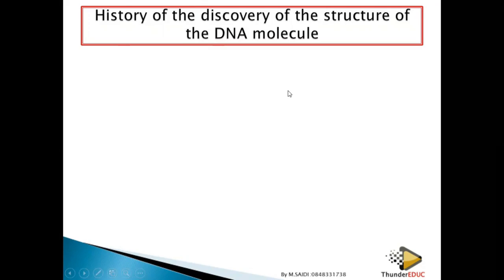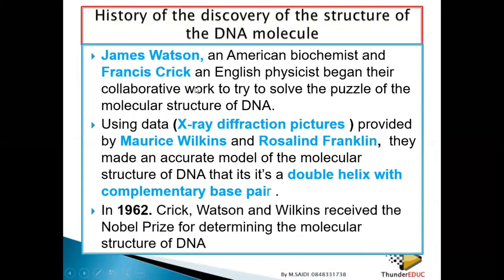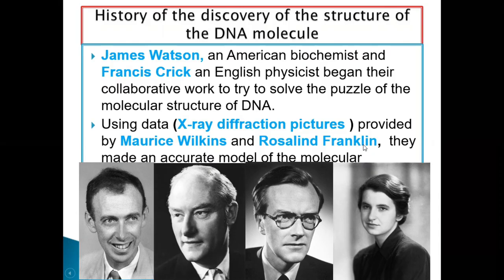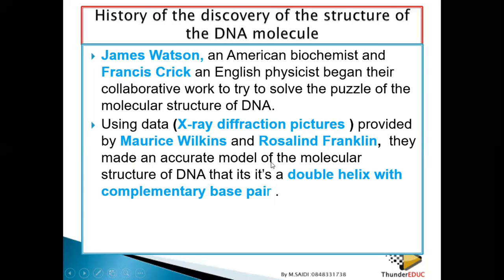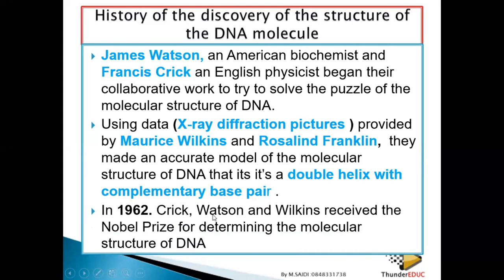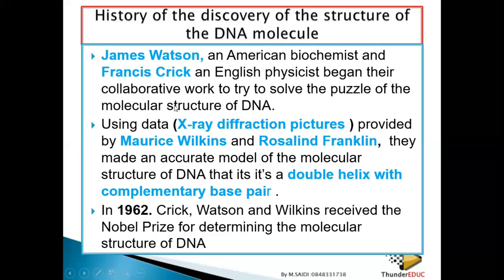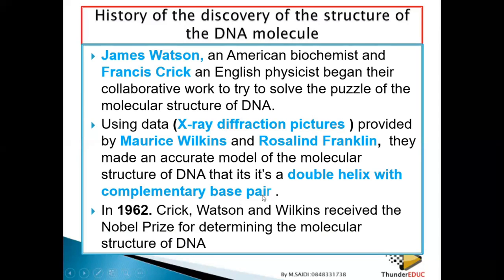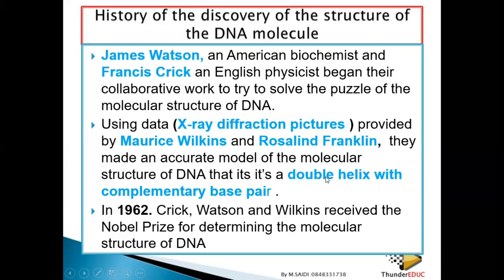DNA DISCOVERY HISTORY OF DISCOVERY OF DNA GRADE 12 LIFE SCIENCES BY M SAIDI 2022